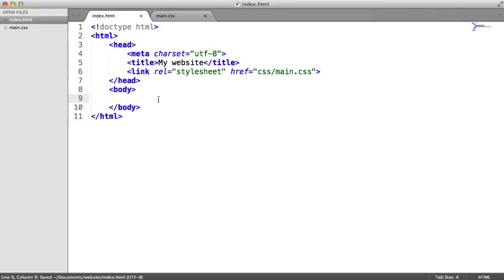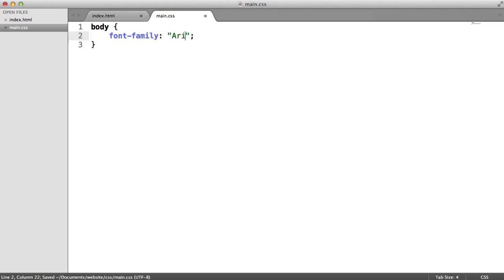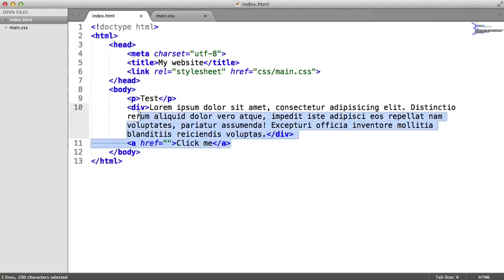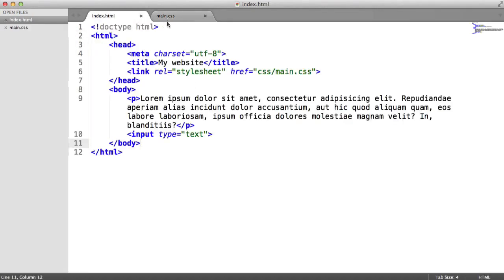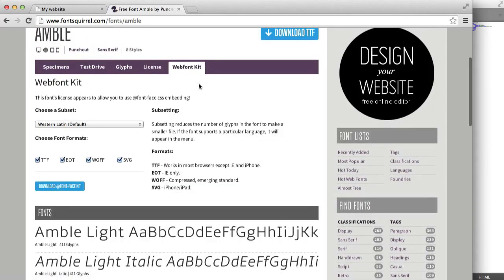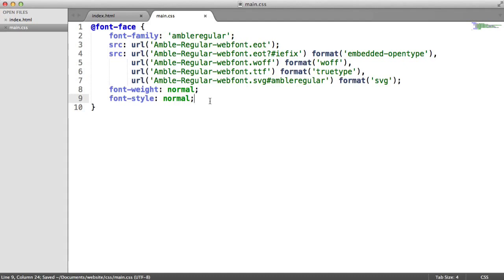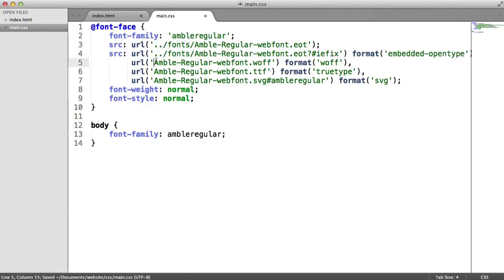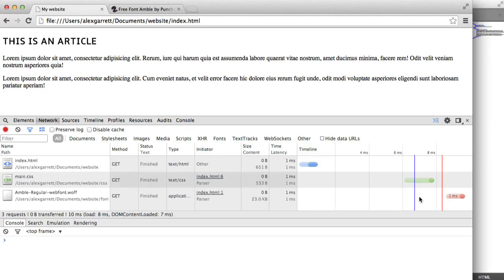17 Understanding Webfonts